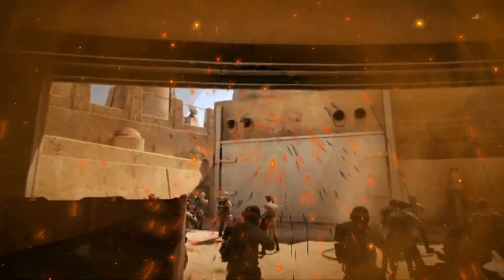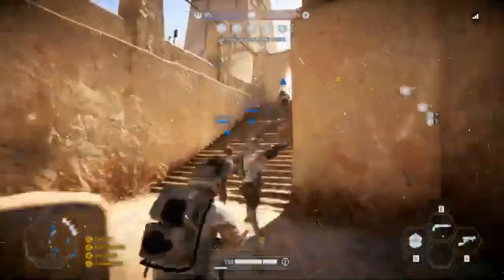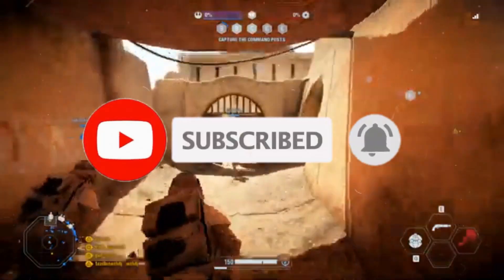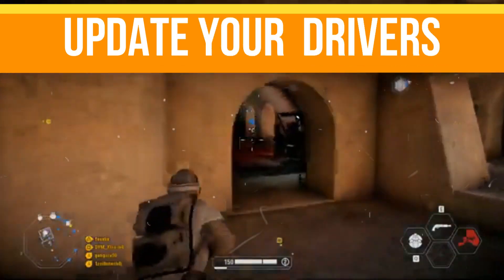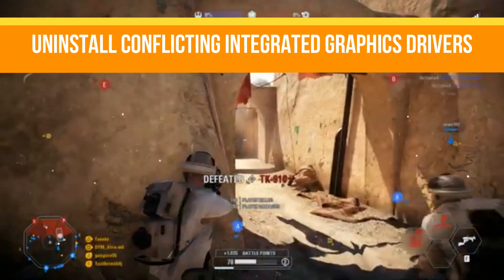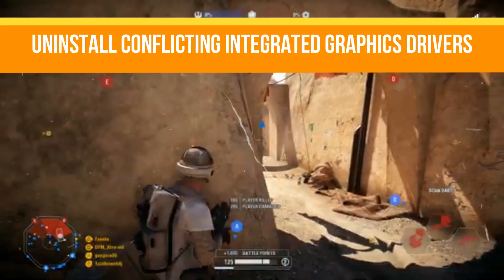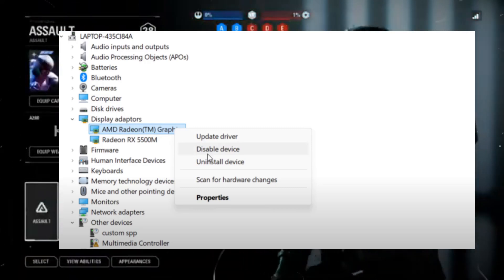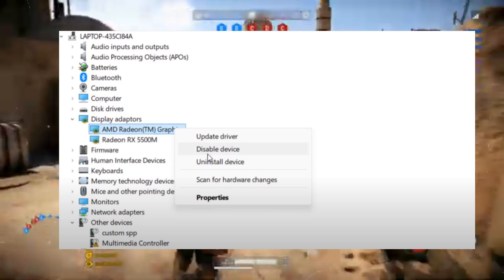Fix Star Wars Battlefront 2 detected AMD Radeon driver version 0.0.0.0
How To Fix Minecraft GLFW Error 65542 WGL The Driver Does Not Appear To Support OpenGL TLauncher

About:

Are you seeing the "Detected AMD Radeon driver version 0.0.0.0" error when launching Star Wars Battlefront 2? This annoying issue usually happens due to outdated or corrupted GPU drivers — but don’t worry, this video will show you step-by-step how to fix it!

🔧 What You’ll Learn:

How to clean install AMD drivers

Updating via AMD Adrenalin Software

Fixing the 0.0.0.0 version display issue

Ensuring Battlefront 2 recognizes your GPU correctly

🎮 Works on Windows 10 & 11 — for both desktop and laptop users!